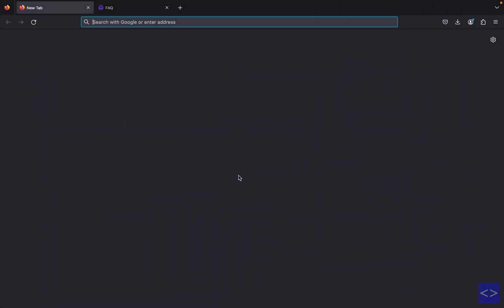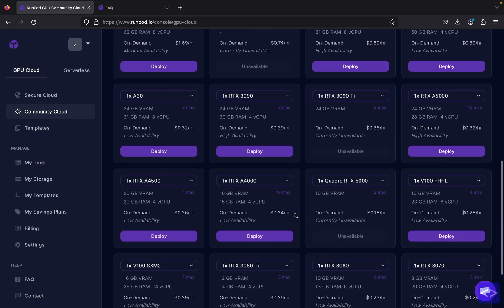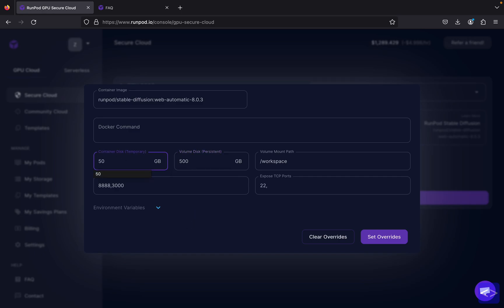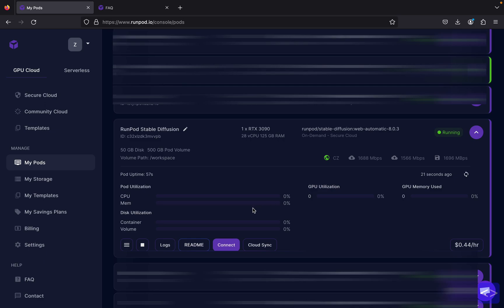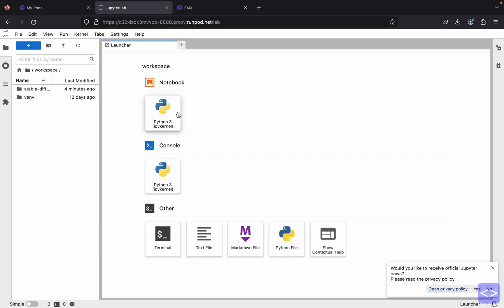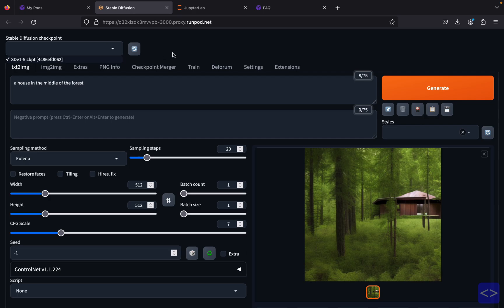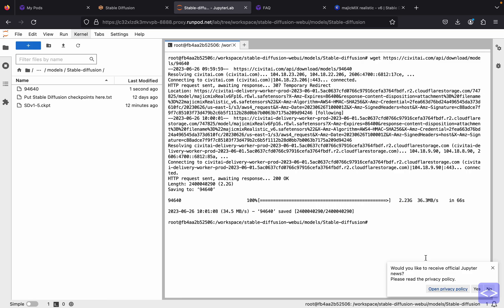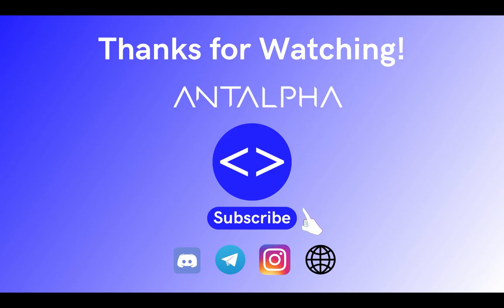Stable Diffusion Automatic1111 WebUI Set Up Guide in RunPod.io | Step-by-Step Tutorial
You want to learn how to set up Stable Diffusion on RunPod.io?
No prior experience with RunPod or Stable Diffusion is required!

This video will show you how to set up Stable Diffusion on RunPod.io. RunPod is a cloud computing platform that makes it easy to run AI models. Meanwhile, Stable Diffusion is a new AI model that can generate realistic images from text prompts.

This video will cover the following topics:

How to select Runpod Devices
How to select a Stable Diffusion template
How to connect to a Notebook Jupyter Lab instance
How to run the Stable Diffusion A1111 UI
How to download checkpoints from the internet

Timeline:

00:00 : Introduction
00:30 : Runpod's Website
00:38 : Inside Runpod.io
01:10 : Choosing the Pods
01:26 : Choosing the Stable Diffusion Template in Runpod
01:44 : Deploying the Runpod
04:26 : How to acces Jupyter Notebook in Runpod
05:09 : How to access Stable Diffusion WebUI in Runpod
05:58 : How to install checkpoints / models from Civitai

Links & Resources :
- Stable Diffusion V1.5 Model

Credits to Sites:
Runpod.io
Civitai.com
Huggingface.co

Fair-Use Policy :

The purpose of this video is for commentary, criticism, educational, and transformative purposes. We use copyrighted materials such as images, graphics, and audio in a manner that adds value to the original content and fosters discussion and understanding.

If you believe that any material in this video goes against fair use guidelines or infringes upon your copyright, please contact us directly with the specific details, and we will promptly review and address your concerns.